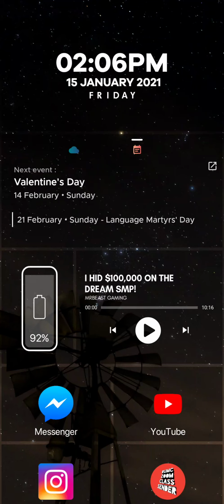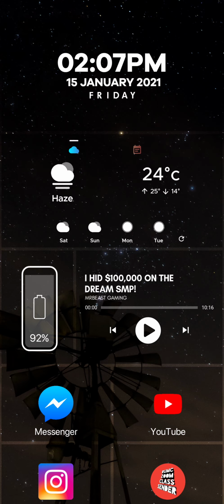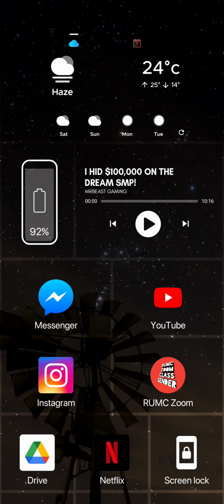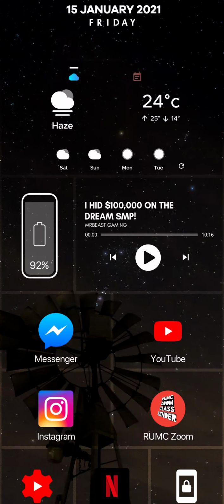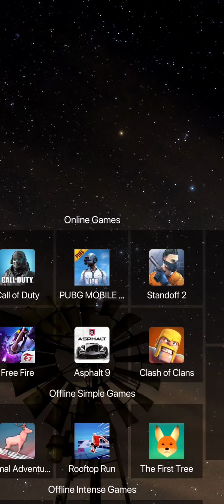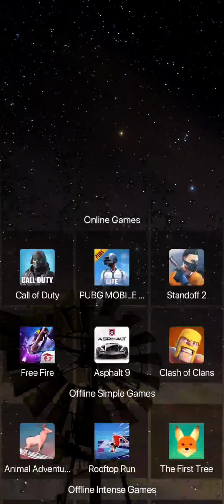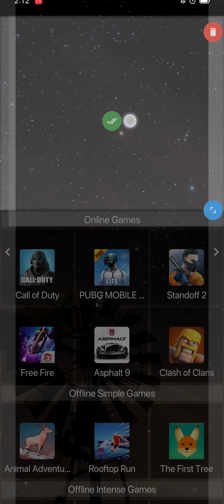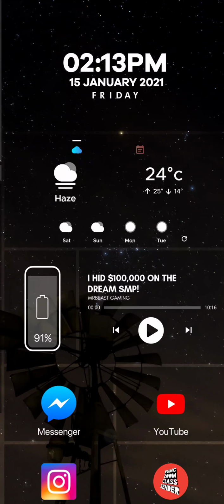Windows 10 Like Home Screen Setup on Android | Clean & Minimal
• After downloading the backup file, open the Square Home launcher, go to backup center, then click on the three dots on the top right corner, then click on import backup and select that file. your setup will look different than mine because I have a number of apps installed that you probably do not have on your phone, so that's why it may look different. So you just have to change it according to your choice.

Timestamps:
0:00 Introduction
0:10 First Page of Home Screen
1:00 KWGT Widgets
2:10 Apps in Cube Tile
2:34 Necessary Apps & Other Cube Tiles
3:18 A Slight Bummer
3:30 Second Page for Essential Apps
3:58 Third Page for Games
4:07 One Hand Usability
4:21 Fourth Page for Work Apps
4:36 App Drawer
4:49 Searching Apps in App Drawer
5:17 Backup file for You Guys
5:40 Apps Needed for this setup
5:57 Menu Options
6:05 Unlocking the home screen for editing
6:28 Blank Widget for One Hand Usability
6:36 Details about 'Divider'
6:46 Adding Apps & others in home screen
6:55 Putting Widgets in home screen and others
7:23 Creating Tile Group
7:32 Conclusion

Extra tags (Pls Ignore):
Home screen setups
New android launchers
Home screen tutorial for android
Square Home Home screen setup
Android home screen setup 2021
Latest android setups
Kwgt widgets setup
best android homescreen setups,
cool android home screen setups,
best android homescreen setups 2020,
best minimal android home screen setups,
best minimal android home screen setups 2020,
android home screen setup,
android home screen layout
KWGT
KLCK
KLWP